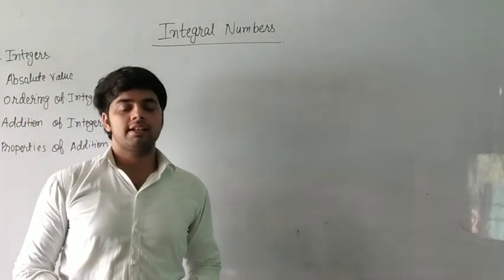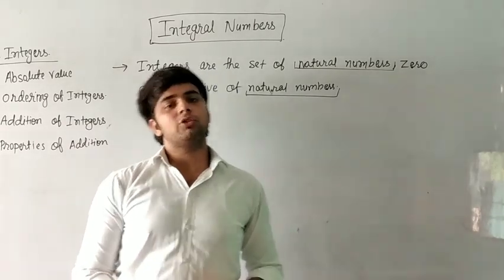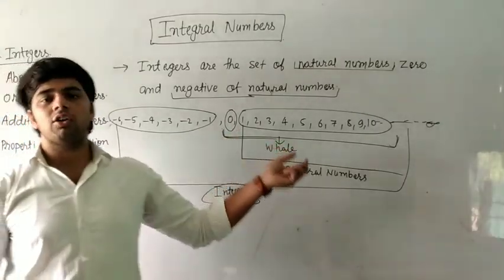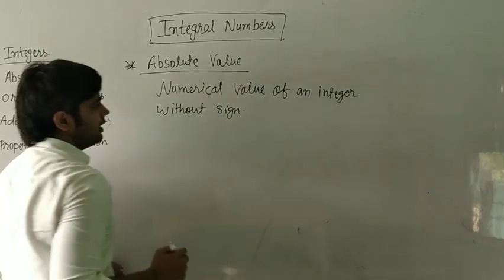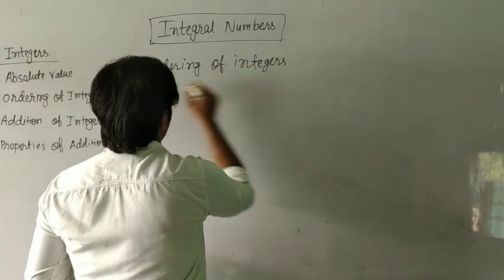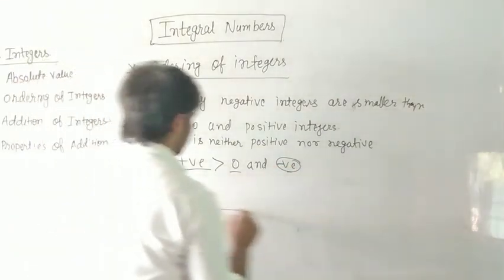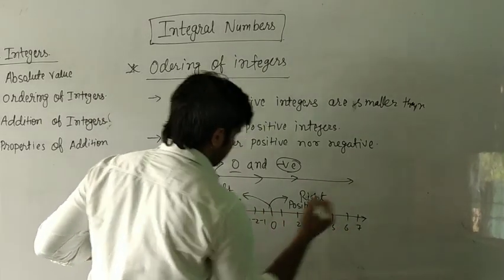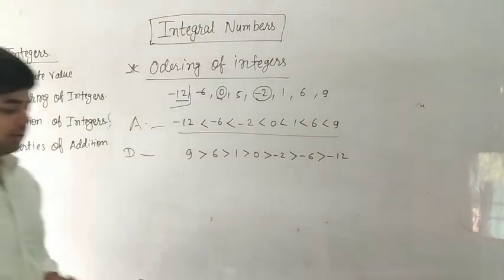Integral Numbers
What is integer? How do we find absolute value?
 how to arrange the integers in ascrnding and descending order?
part 1